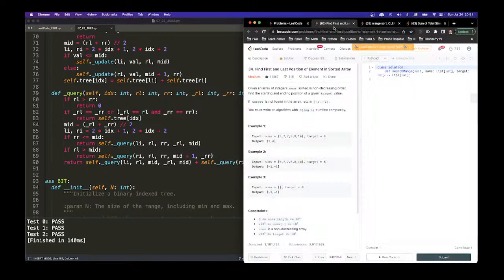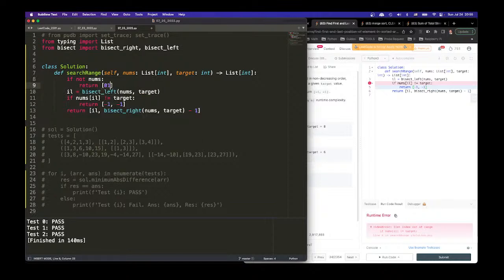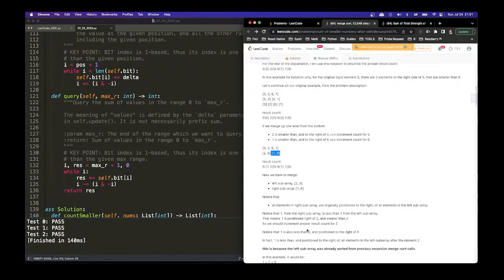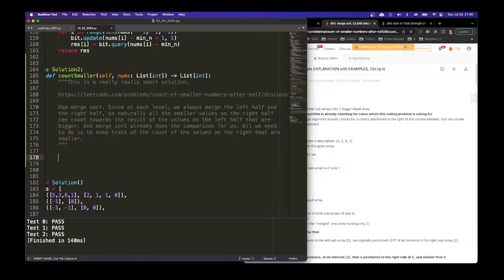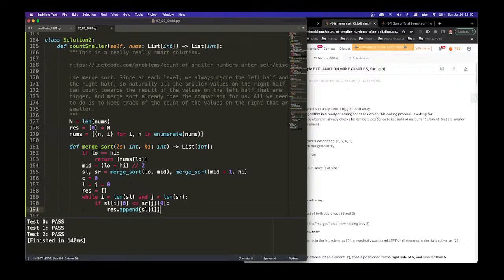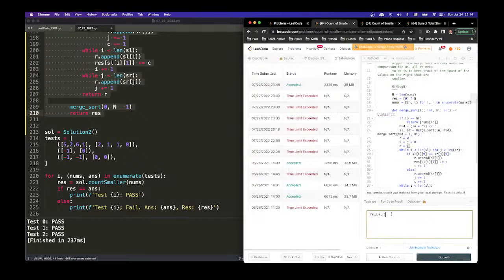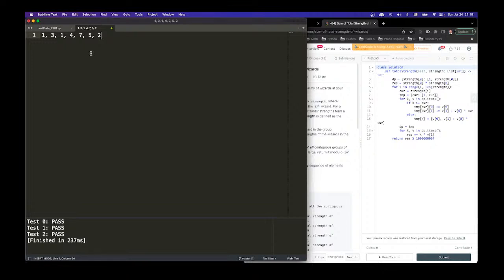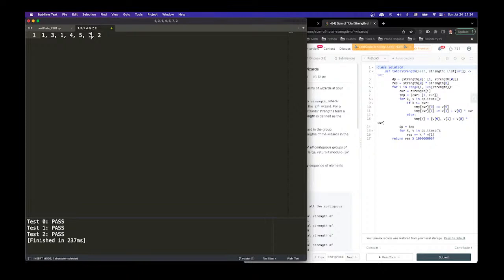2022-07-24 LeetCode 34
Todavía no estoy listo para 2281. Qué lástima!